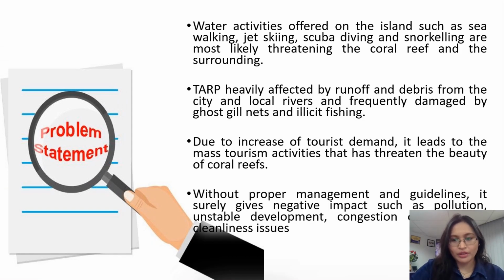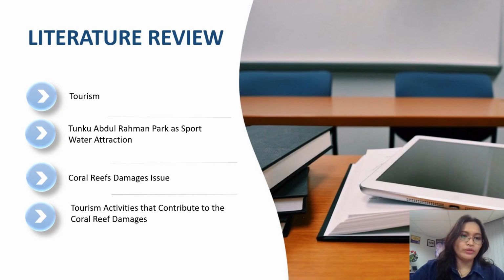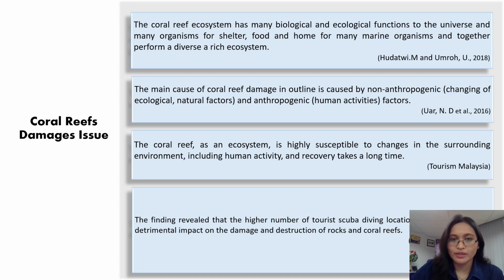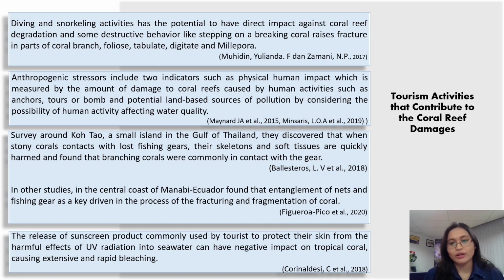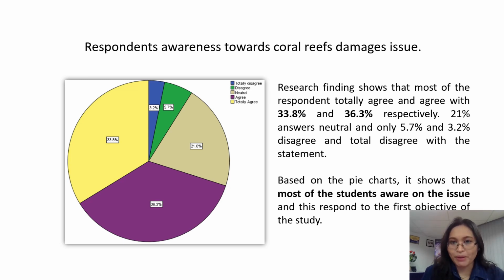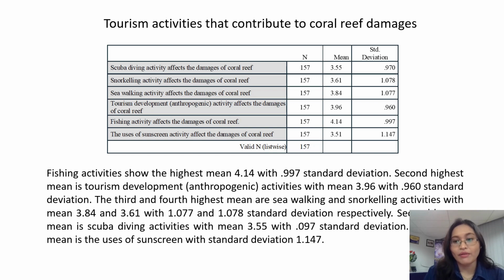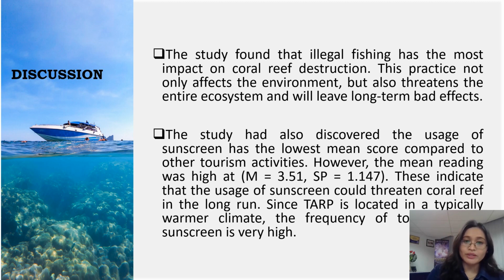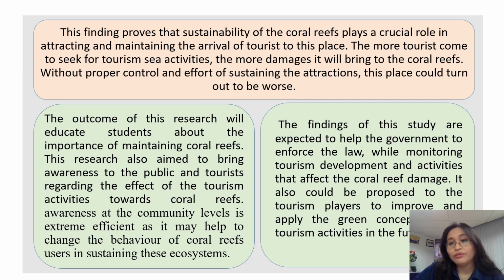Student Perception towards Coral Reef Damages in Tunku Abdul Rahman Park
Presenter: Jean Jabilles
Institution: Politeknik Kota Kinabalu, Sabah, malaysia
Presentation Slides:
Title: Student Perception towards Coral Reef Damages in Tunku Abdul Rahman Park